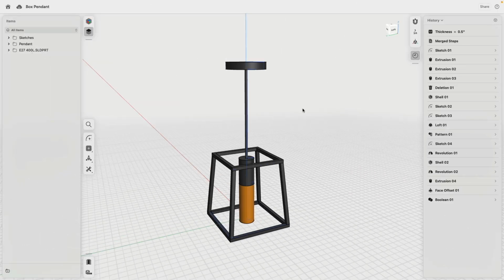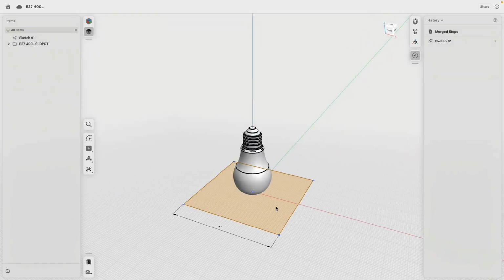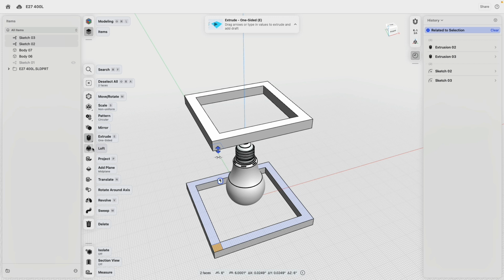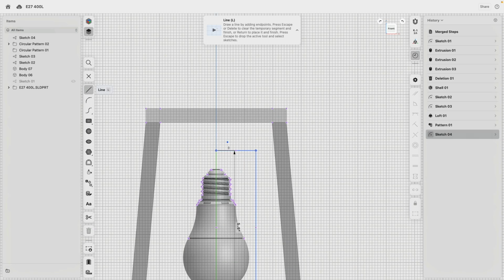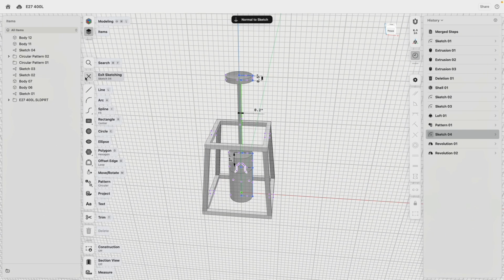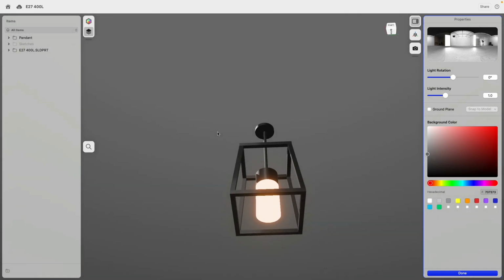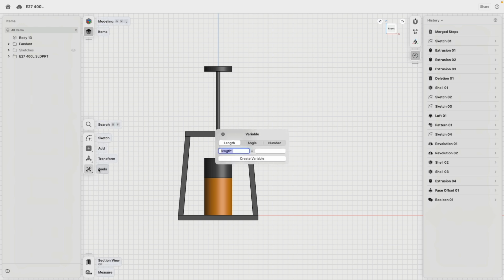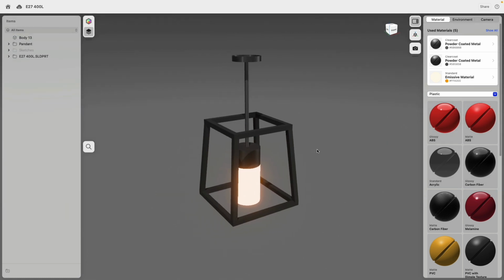Cage Light-fixture Prototype - Shapr3D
Learn how to use Shapr3D to prototype a cage light-fixture design concept around an LED light bulb and the drive the design via variables afterwards.

Project:
Lighting Design
Cage Light-fixture Prototype